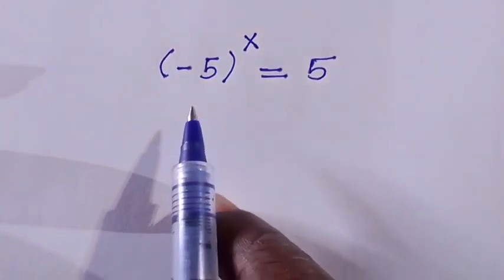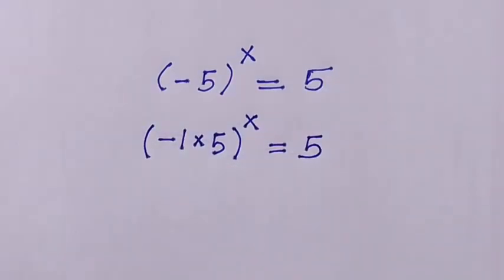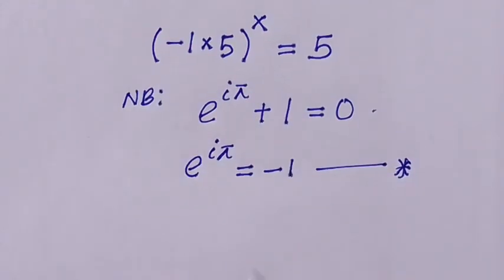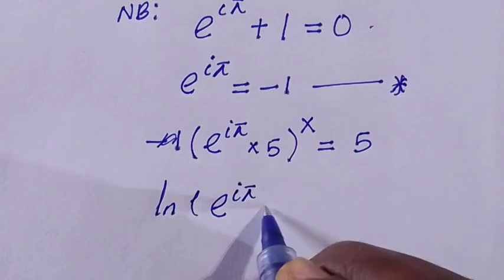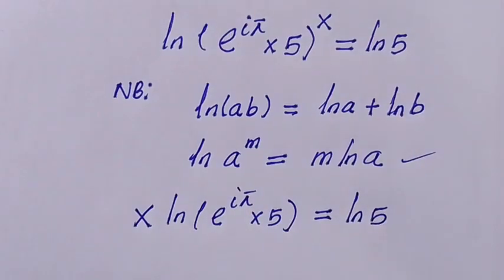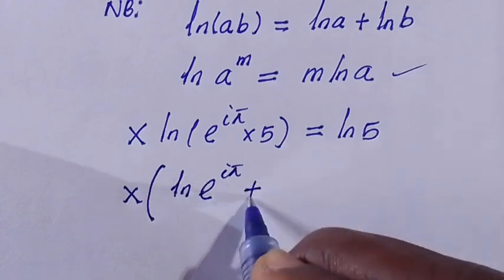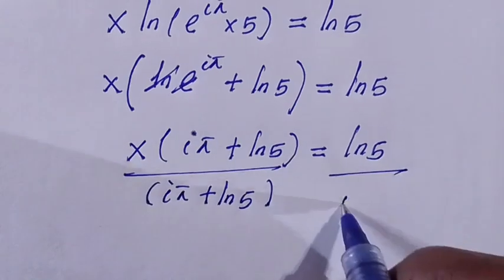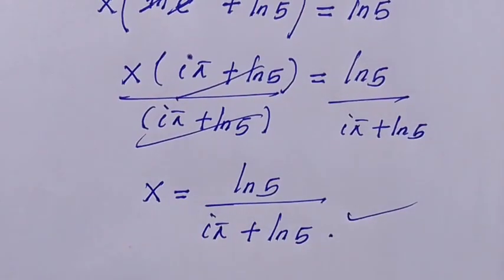A Nice ALGEBRA Question | Can you solve this ? | Math Olympiad